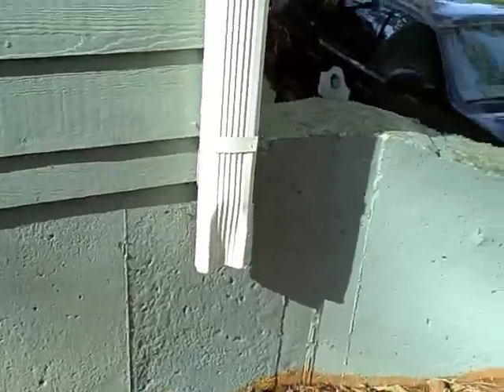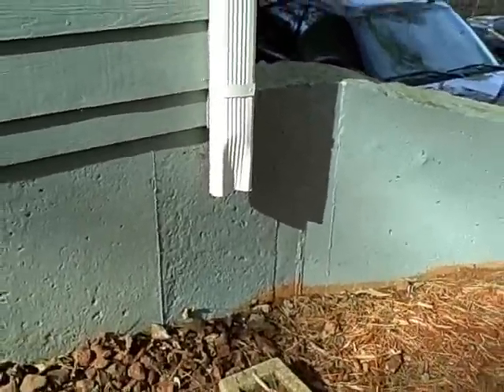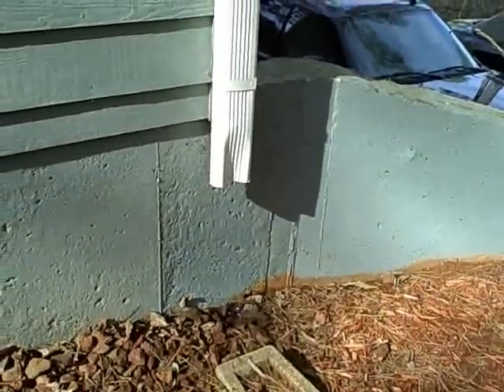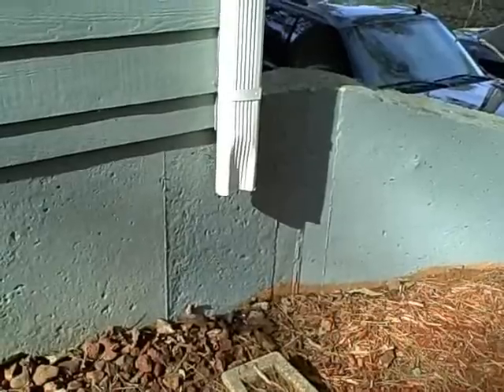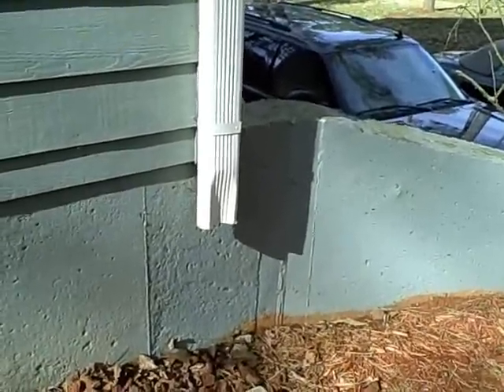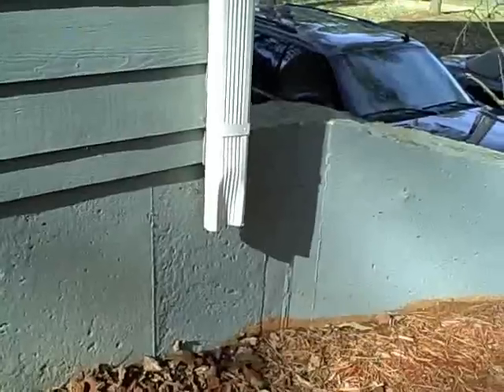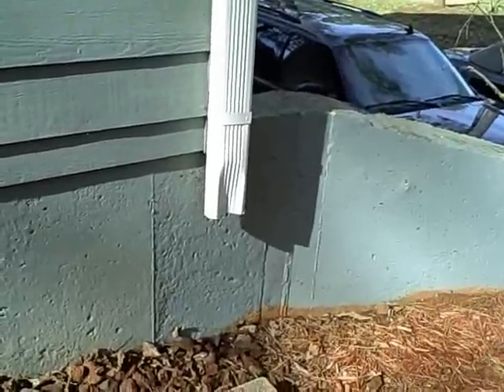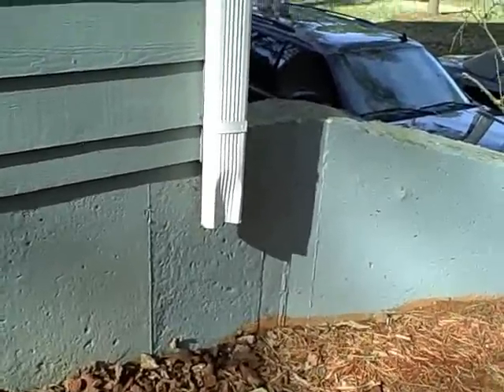Home Inspector Atlanta GA Reveals A Cause Of Wet Basements l l CALL US!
| Home Inspection Atlanta | Southern Home Inspection Services

Southern Home Inspection Services
40 Peachtree Valley Road NE, #2337
Atlanta GA 30309

The Atlanta Home Inspector, Southern Home Inspection Services, reveals the types of things we find during routine home inspections in Atlanat Georgia. Are you allowing your gutter downspouts to do their job properly?

A home inspection is a limited, non-invasive examination of the condition of a home, often in connection with the sale of that home. Home inspections are usually conducted by a home inspector who has the training and certifications to perform such inspections. The inspector prepares and delivers to the client a written report of findings. The client then uses the knowledge gained to make informed decisions about their pending real estate purchase. The home inspector describes the condition of the home at the time of inspection but does not guarantee future condition, efficiency, or life expectancy of systems or components.

home inspection atlanta
home inspectors atlanta
atlanta home inspectors
atlanta home inspection
home inspector atlanta
home inspection atlanta ga
atlanta home inspector
home inspector atlanta ga
southern home inspections
home inspections atlanta
home inspectors atlanta ga
atlanta home inspections
home inspections atlanta ga
home inspectors in atlanta ga
southern home inspection
home inspections atlanta georgia
home inspector in atlanta
atlanta ga home inspection
inspectors atlanta
home inspector ga
atlanta inspector
atlanta inspection
inspections atlanta
atlanta property inspectors
atlanta building inspectors